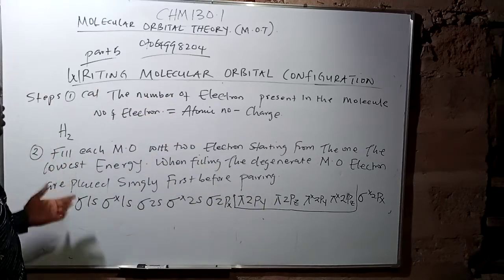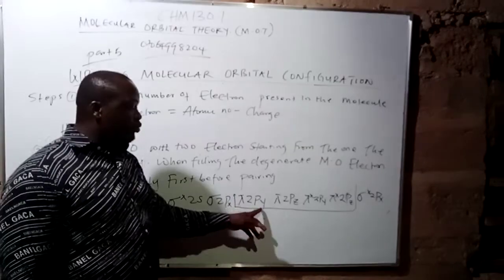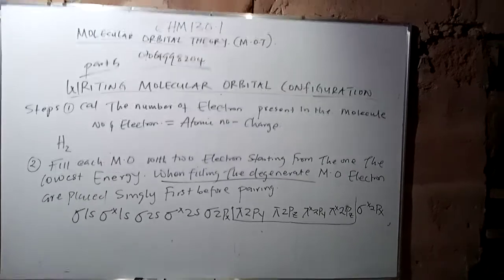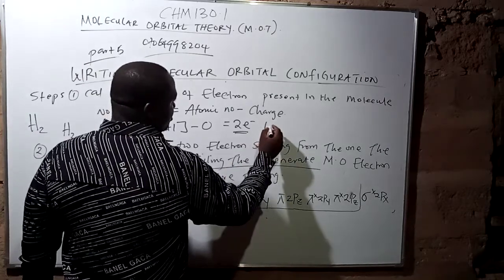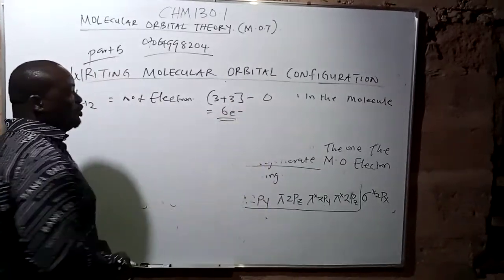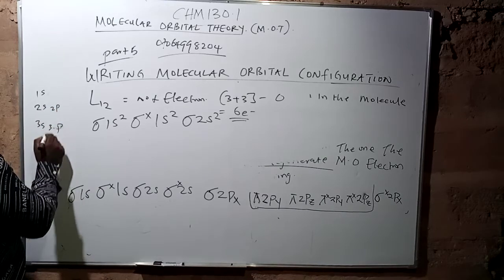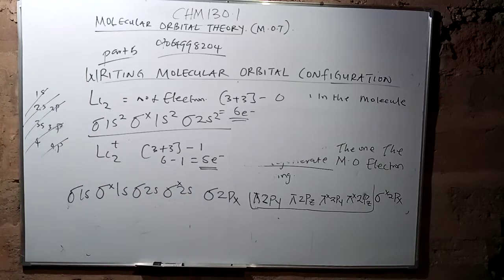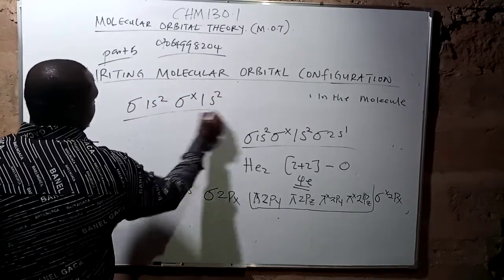Writing Molecular Orbital Electronic Configuration part 5